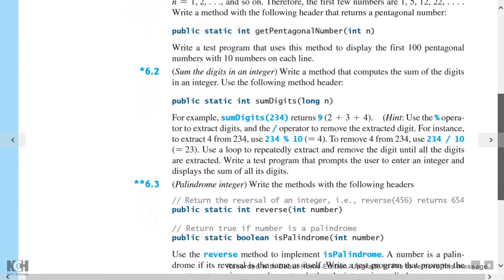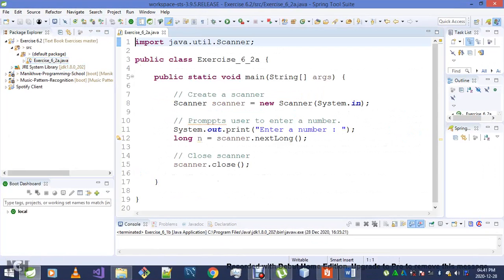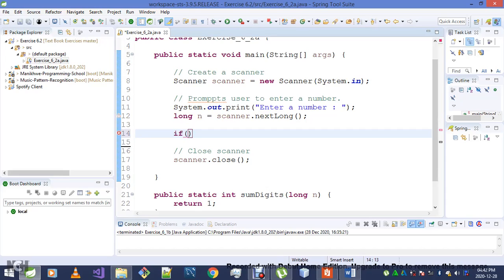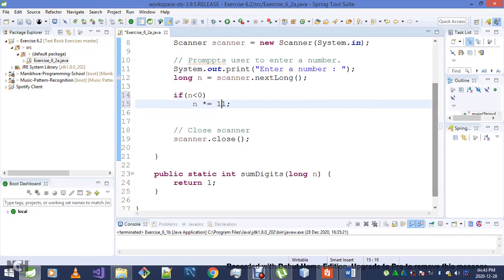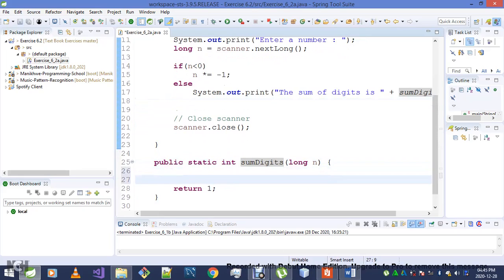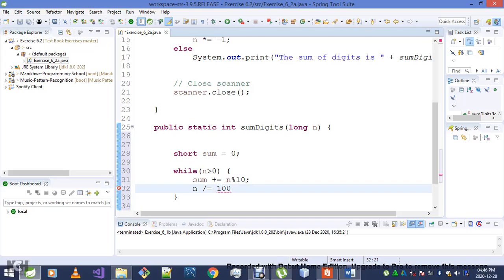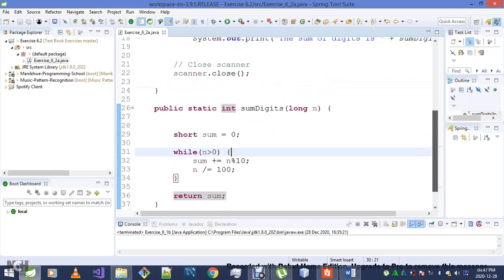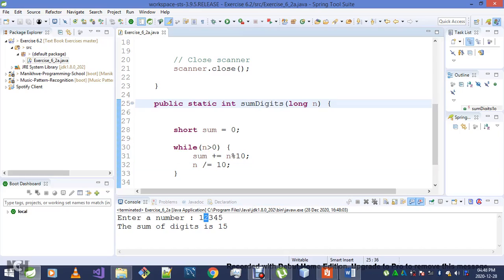Introduction To Java Programming Exercise 6 2a